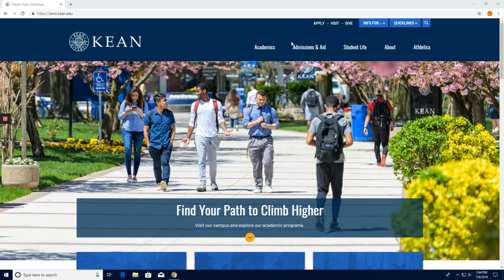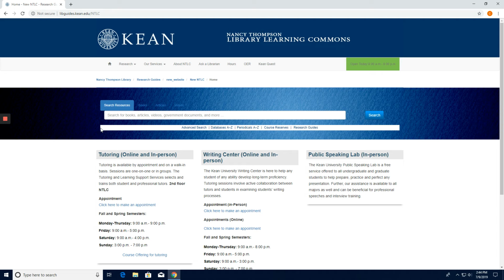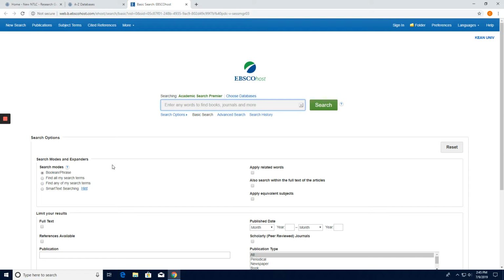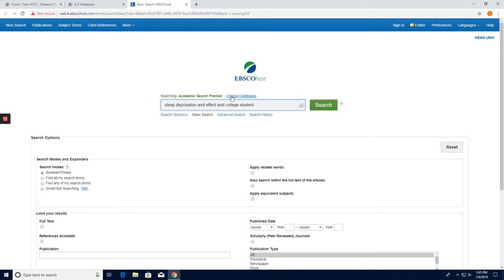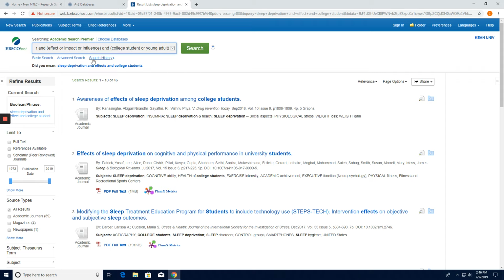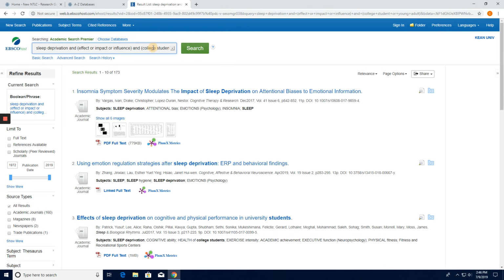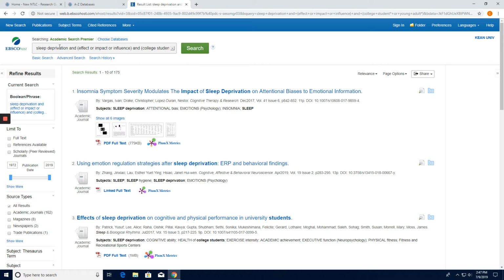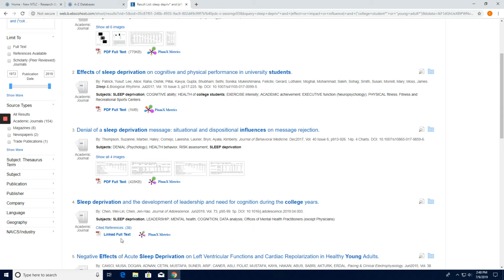Quick tips to improve database search results. (Boolean, Truncation, etc...)